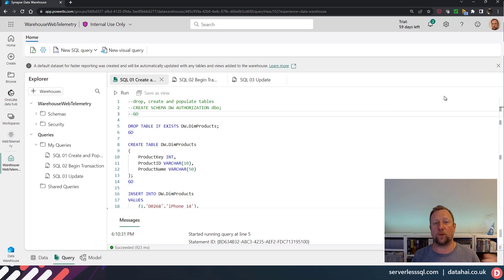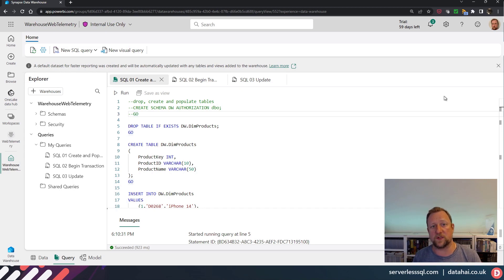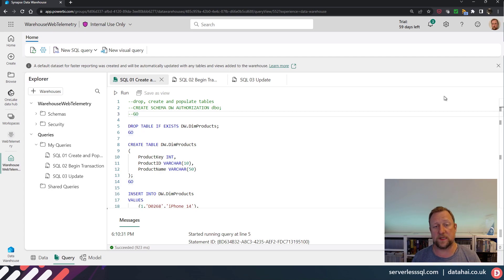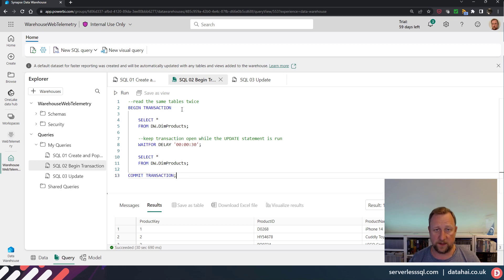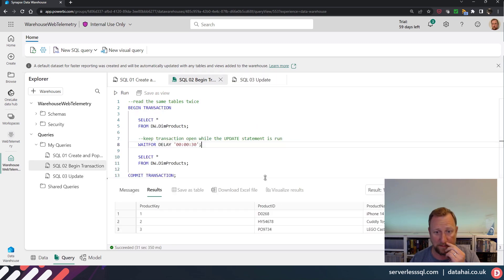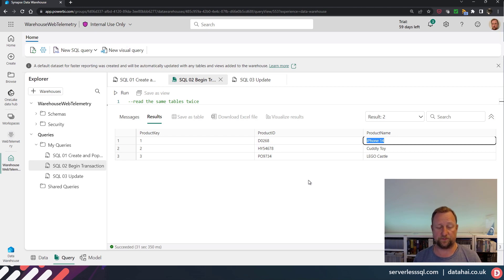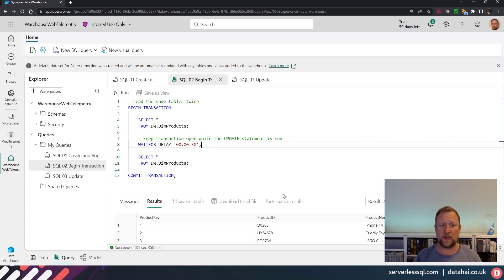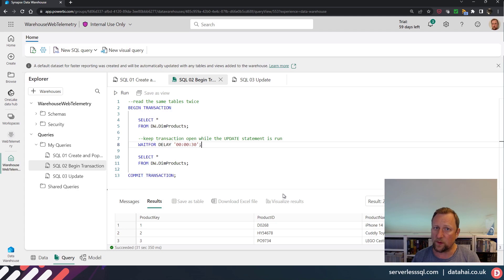Read Transactions and Isolation Levels in Fabric Warehouse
Fabric SQL is just like any other SQL engine, it has the concept of transactions and isolation levels.  However, in Fabric SQL we only have 1 isolation level which is Snapshot Isolation.  In this video we'll see how snapshot isolation handles concurrent reading and writing of data.